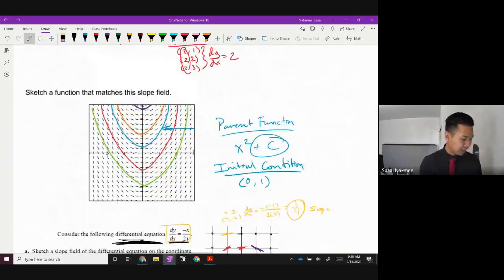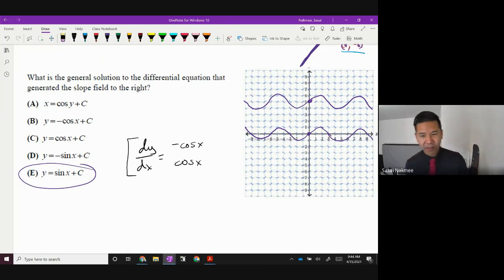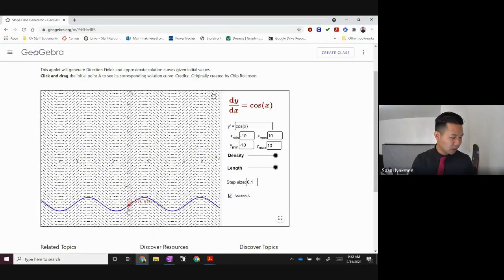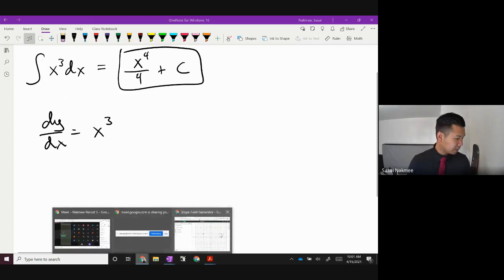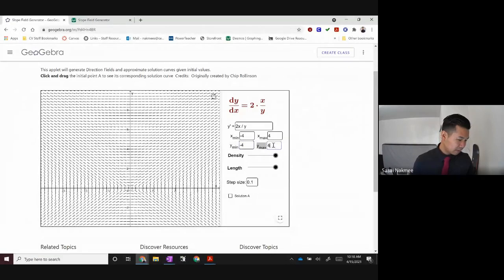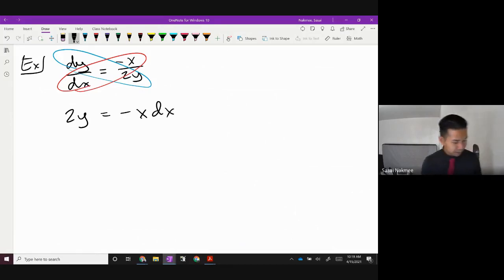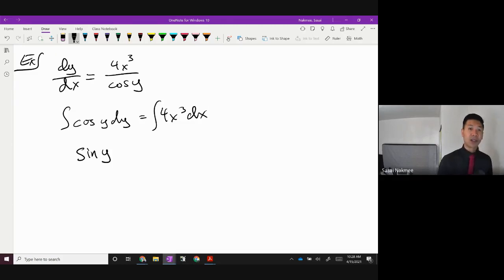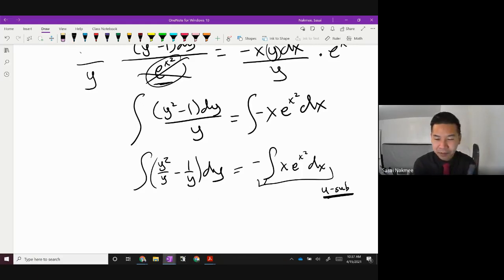AP Calc AB Slope fields and Differential Equations (4-15-21)